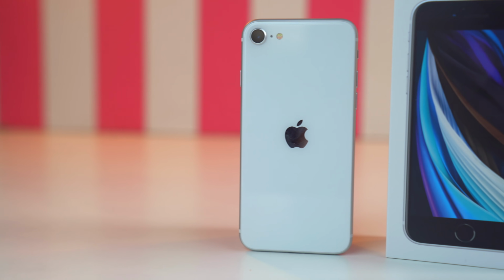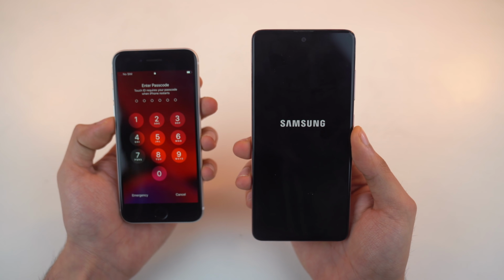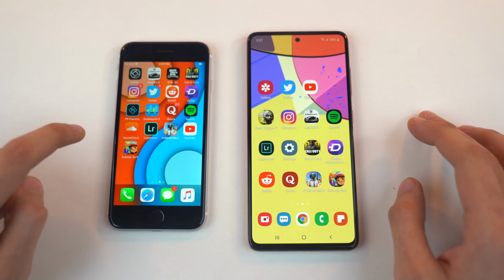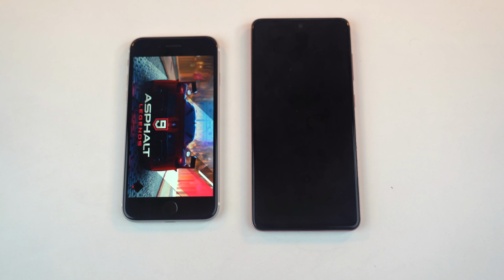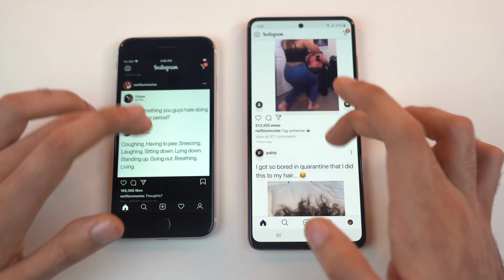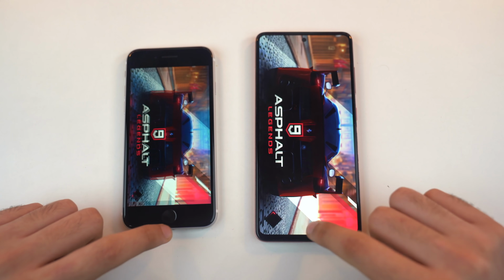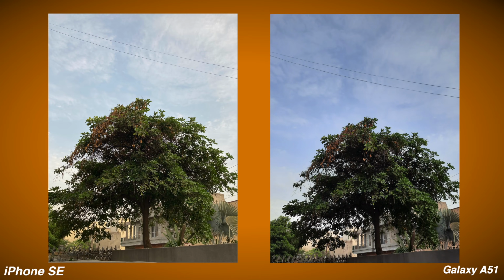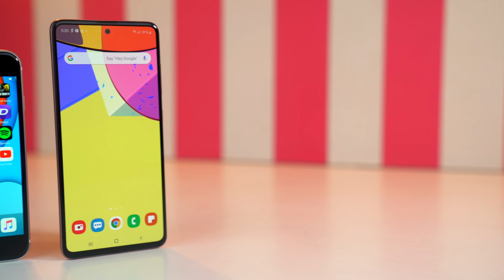iPhone SE 2020 vs Samsung Galaxy A51- Speed & Camera Test!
iPhone SE 2020 vs Samsung Galaxy A51 Speed Test & Camera Test! A full iPhone Se 2020 vs Galaxy a51 comparison including design, look, specs, performance, speed, gaming & More. Is Galaxy A51 the ultimate iPhone se 2020 challenger? Let's find out.